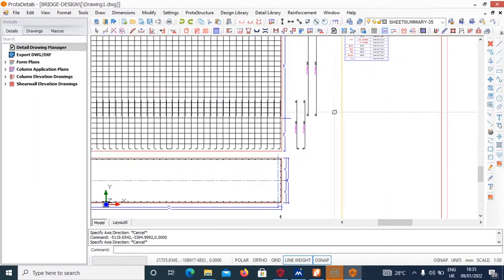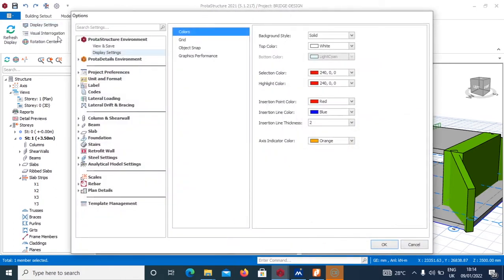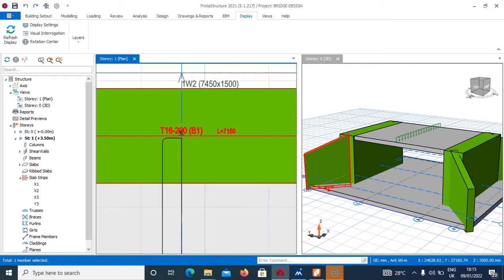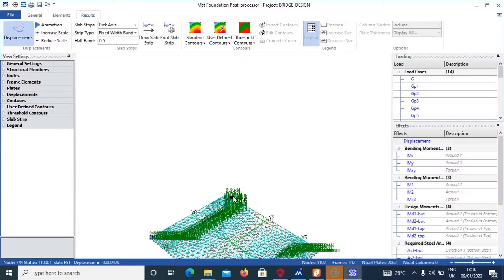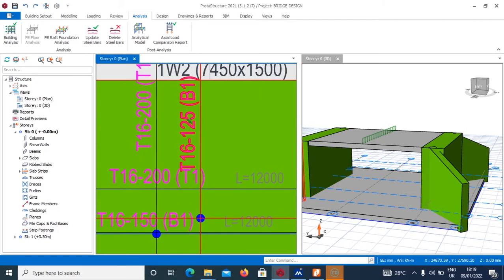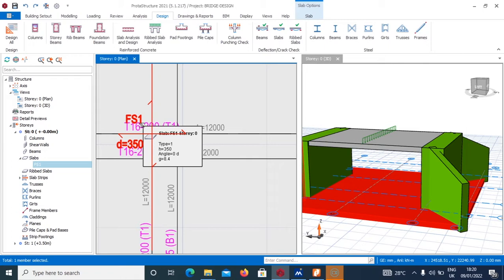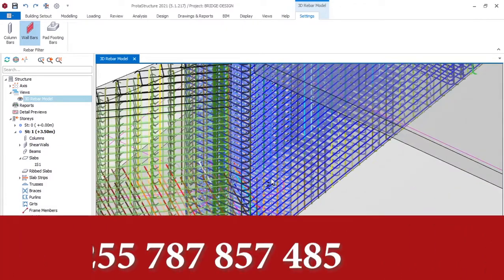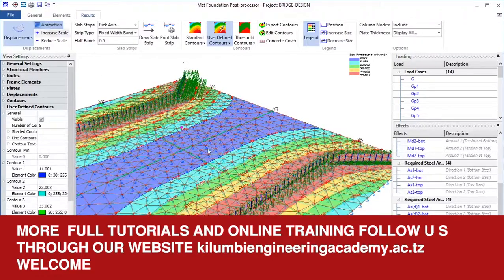PROTA: DESIGN OF 10 metre SPAN R.C BRIDGE PART 1, KISWAHILI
The fully webinar tutorial will covers on the following:-
Bridge Design loading
Bridge modelling
Bridge analysis
Bridge design
Bridge exporting drawing from DXF Files to DWG Files
Bridge drawing presentation.
For online training follows us through for fully webinar.

NOTE: ONLINE TRAINING FOLLOWS THROUGH WEB: kilumbiengineeringacademy.ac.tz